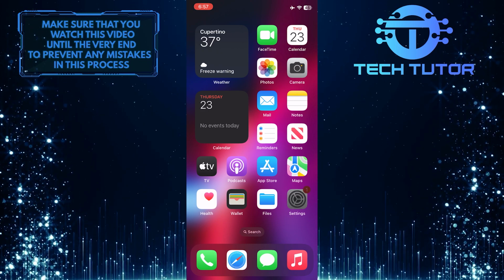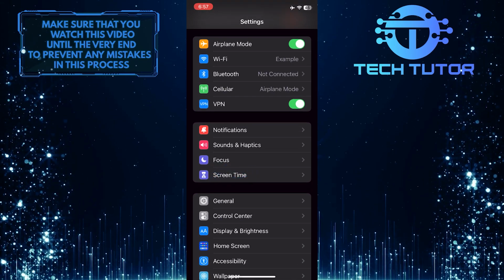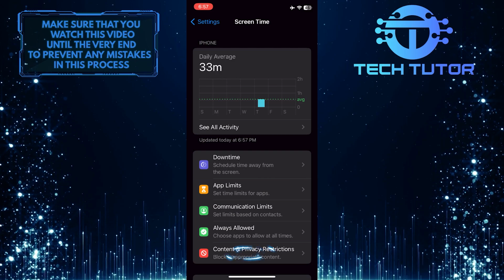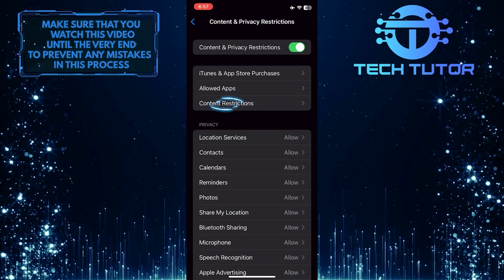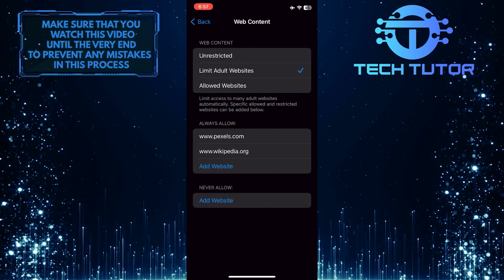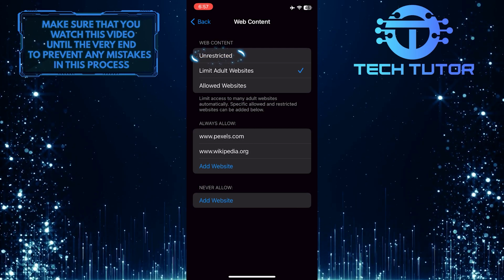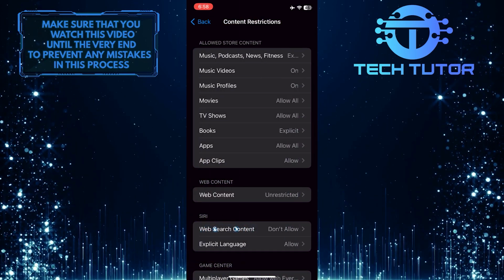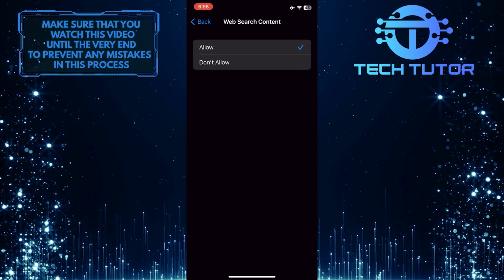How To Turn Off Safe Search On iPhone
Do you want to know how to turn off safe search on your iPhone? Are you tired of being restricted by safe search? This video teaches you how to easily turn off safe search on your iPhone. Learn step-by-step instructions for disabling this feature and gain access to a wider range of content. Whether it's for work, research, or entertainment - make sure that the content you view is up to your standards!